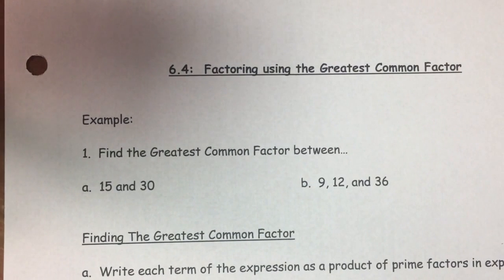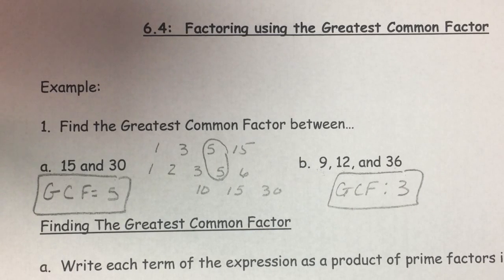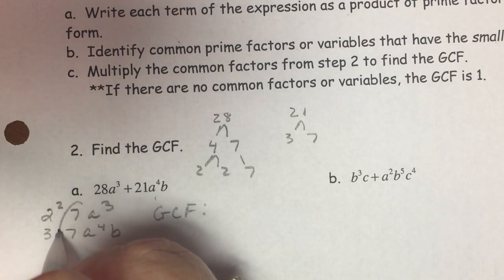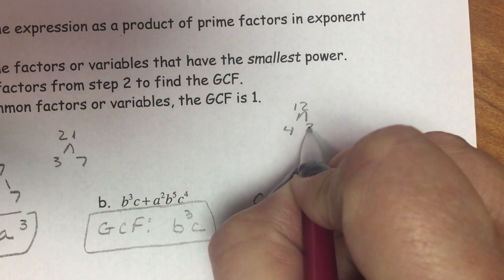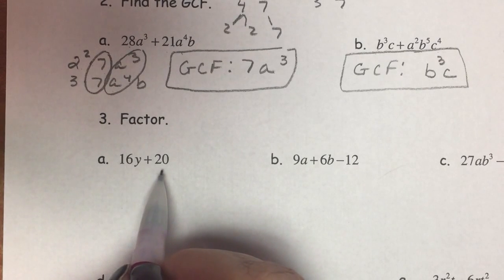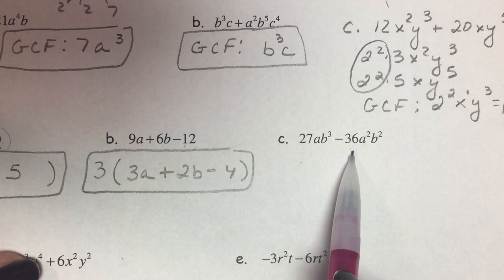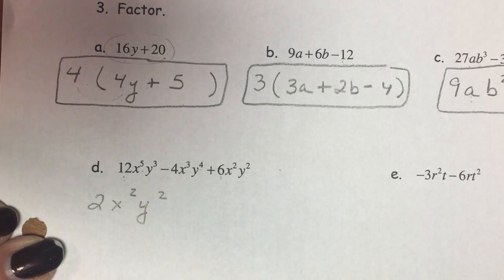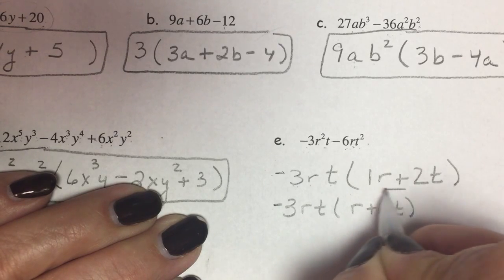Math 047 Section 6.4 Notes